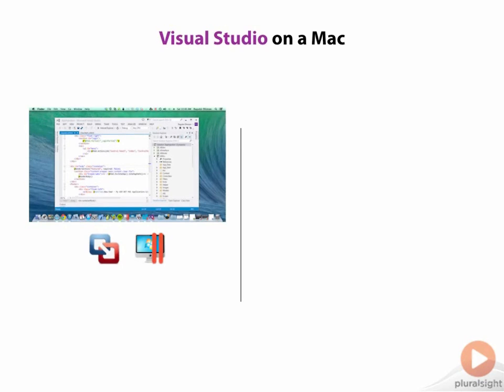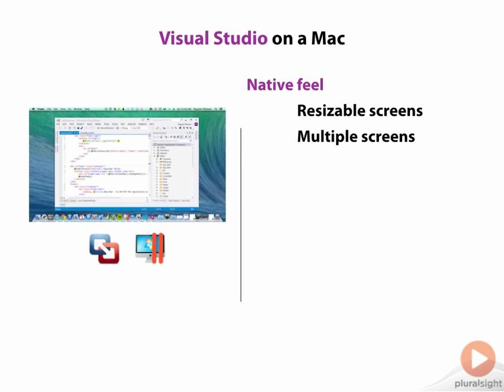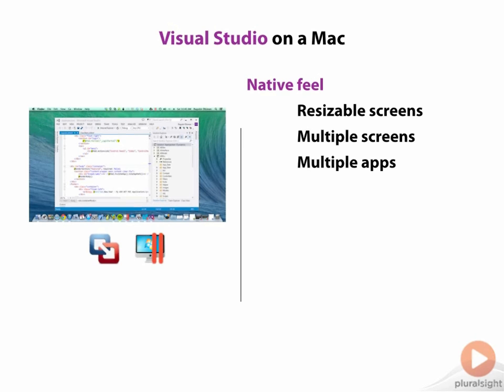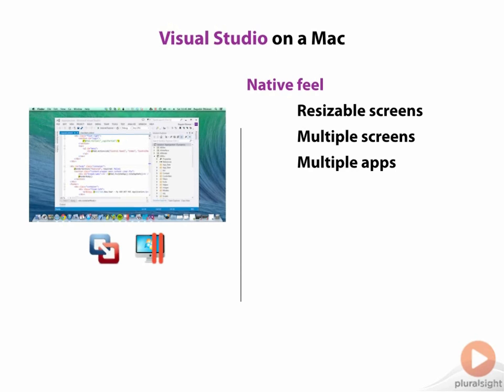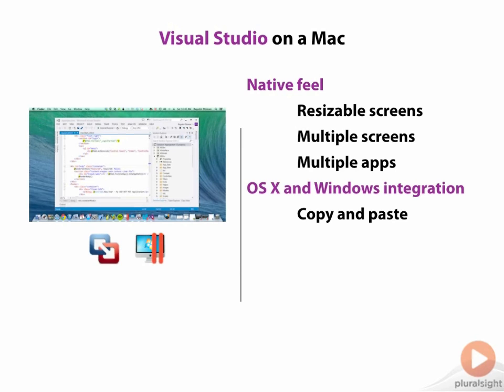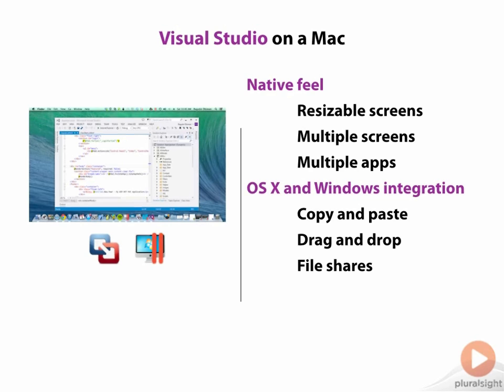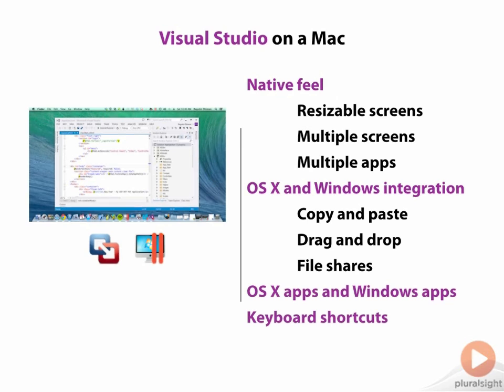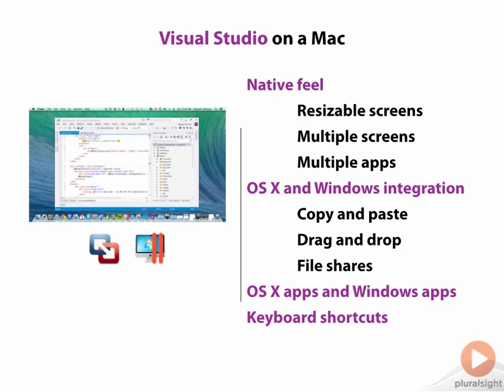Visual Studio Development on a Mac | Pluralsight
In this video excerpt, Rag Dhiman overviews developing with Visual Studios on a Mac including, native feel, OS X & Windows integration, apps and keyboard shortcuts. This course introduces developers to Visual Studio development on a Mac